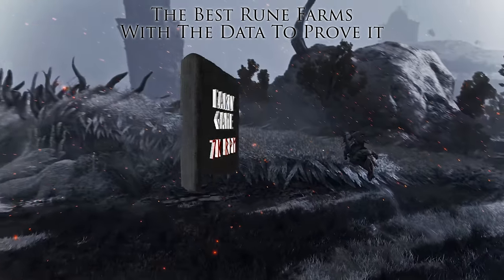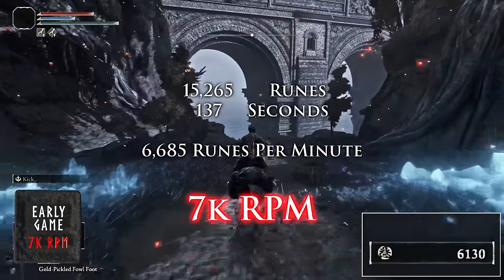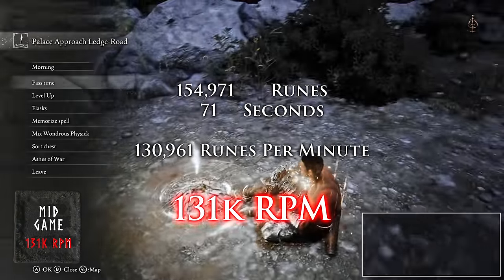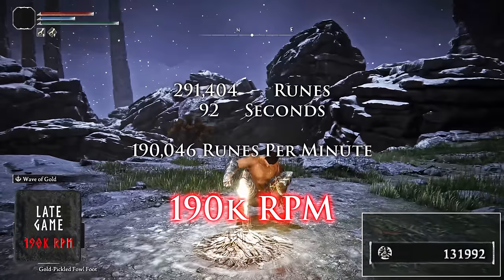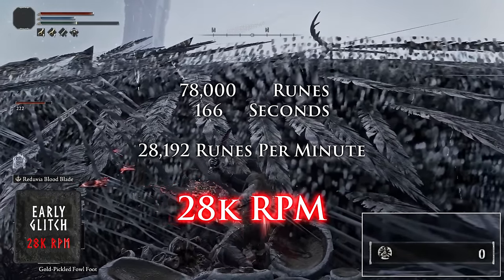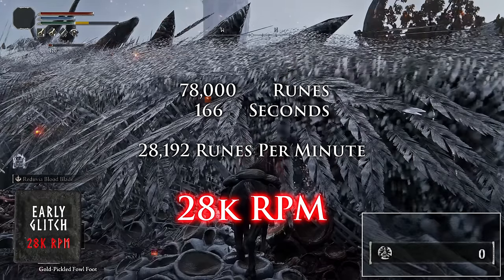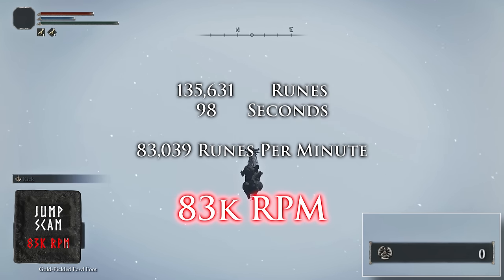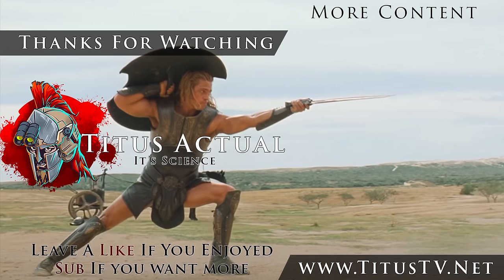Best Rune Farm in Early Game | Mid Game | Late Game Elden Ring ~ Don't Get Scammed | Trust the Math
The best rune farm in early game Elden Ring, well actually, the 2 best Early Game Rune Farms, one purist rune farm and one exploit / Glitch Rune farm early within minutes of entering Limgrave.  This guide also covers the best midgame rune farm (I think it is the best overall rune farm in Elden Ring history) and the Best Late Game Elden Ring rune farm with the sacred relic sword.   This guide also teaches you the important math behind really determining the ACTUAL best rune farm and avoiding popular "rune farm glitch" scams rampant all over youtube.  Don't fall for a waste of time rune farm, maximize your runes with the actual best farms according to the real data!